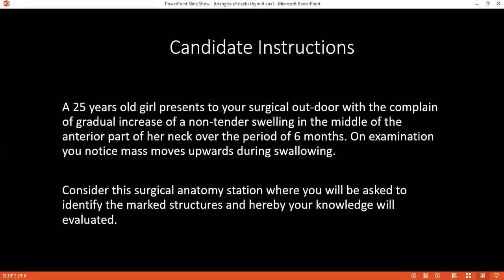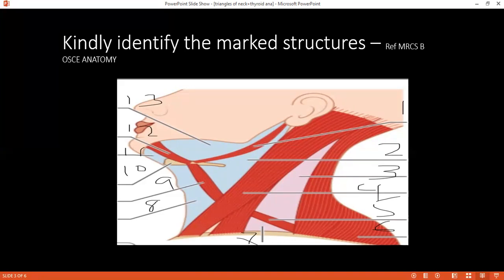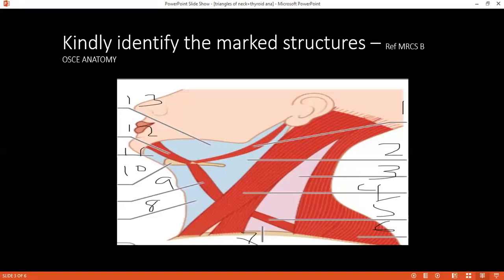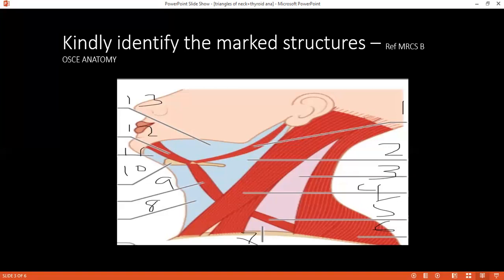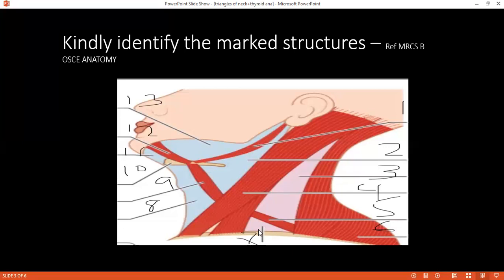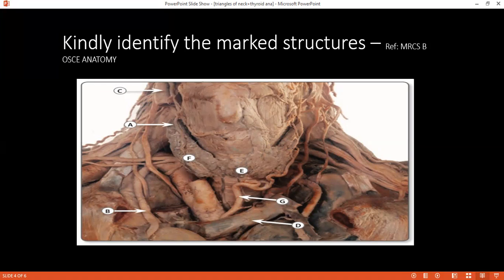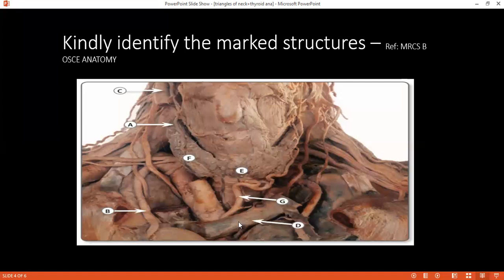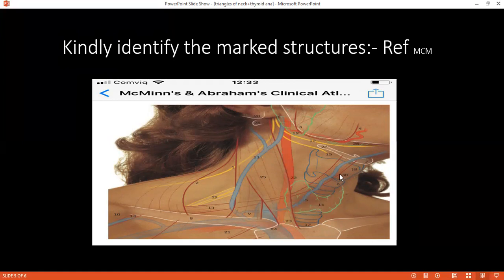SURGICAL ANATOMY STATION OF TRIANGLES OF NECK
SURGICAL ANATOMY STATION OF TRIANGLES OF NECK & CONTENTS